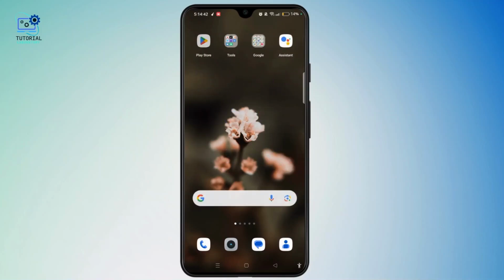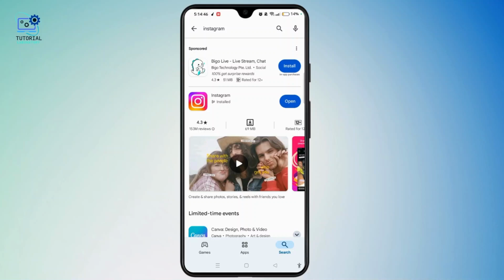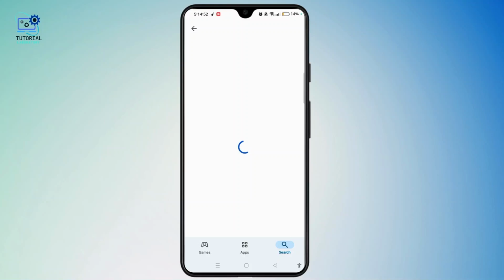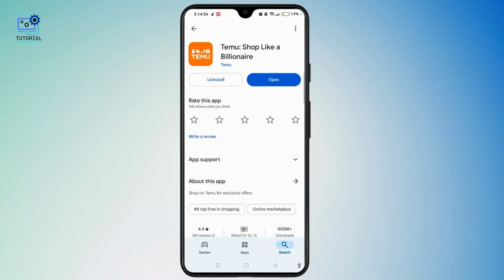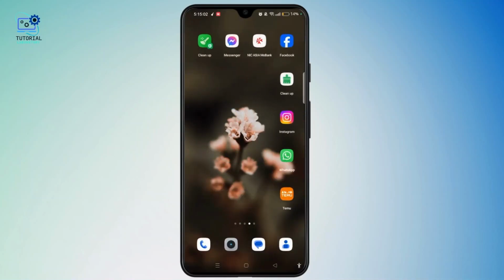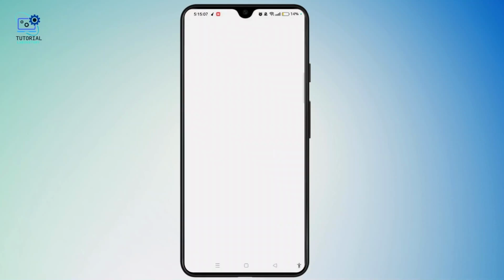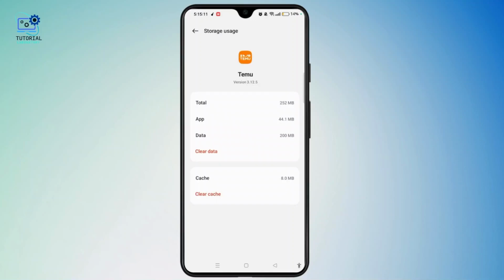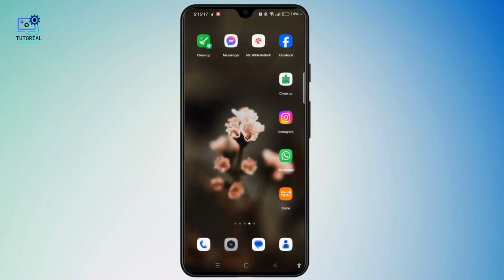How to Fix Temu App No Internet and Not Network Connection Error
In this video, we’ll guide you step-by-step on how to fix the “No Internet and No Network Connection” error on the Temu app. Whether you’re facing connectivity issues or glitches within the app, these simple troubleshooting steps can help you resolve the problem. Learn how to switch networks, update your app, clear cache, and more to get Temu working smoothly again. Watch until the end for all the tips!

Chapters:
00:00 - Introduction
Welcome and overview of the "No Internet and Network Connection" error on Temu app.

00:05 - Check Your Internet Connection
Ensure that you have a stable internet connection by switching between Wi-Fi and cellular data.

00:15 - Update the Temu App
Go to the Play Store or App Store, search for Temu, and update the app to the latest version.

00:30 - Clear Cache in Temu App
Tap and hold the Temu app icon, select the "i" icon, then clear the app’s cache to fix glitches.

00:45 - Free Up Storage and Restart Device
If the issue persists, free up storage and restart your device as a final troubleshooting step.

00:55 - Conclusion
Wrap-up and tips to ensure Temu works without connectivity issues.